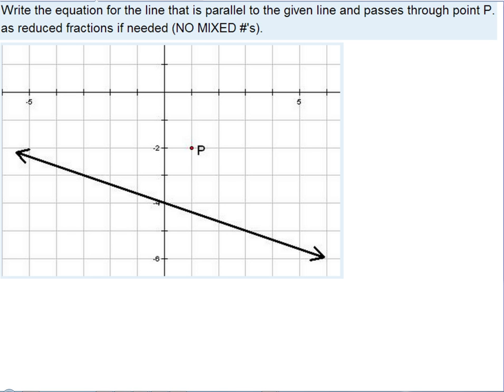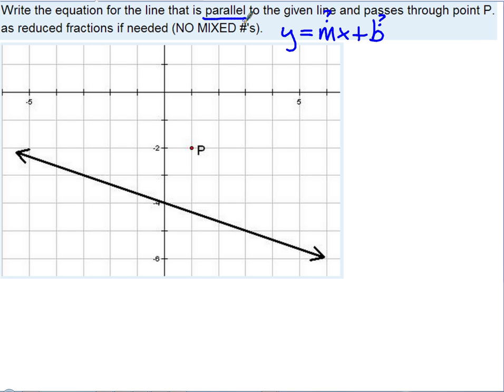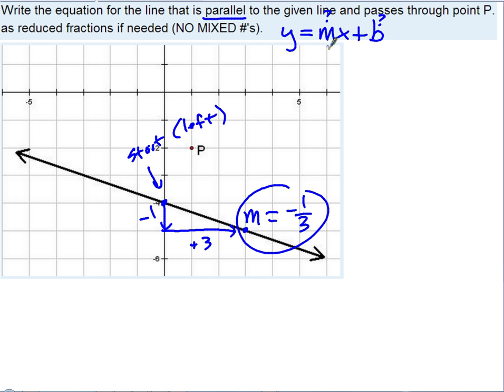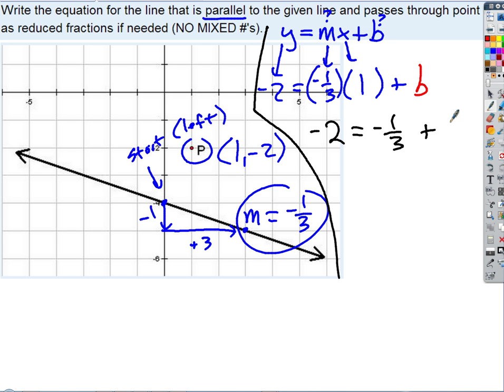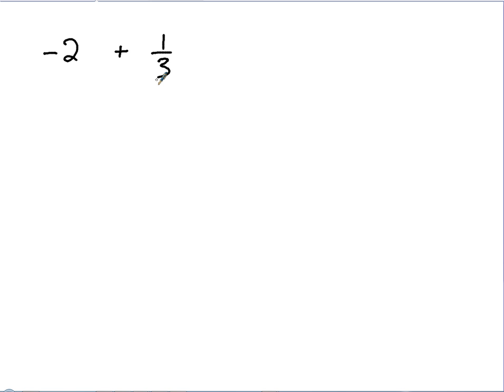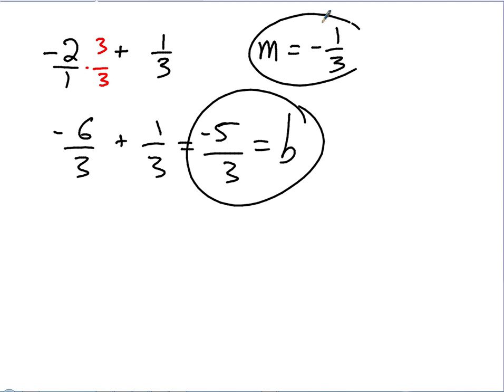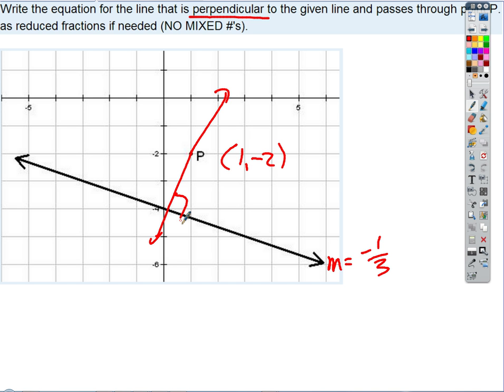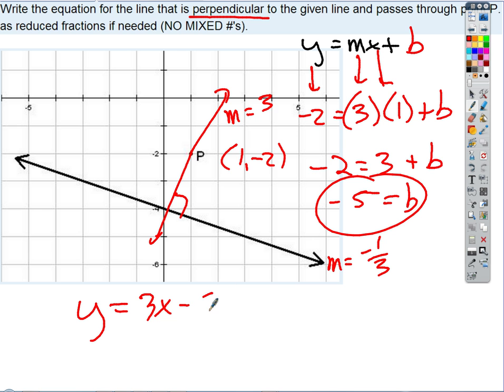2012 11 27 p7 3 6and 7